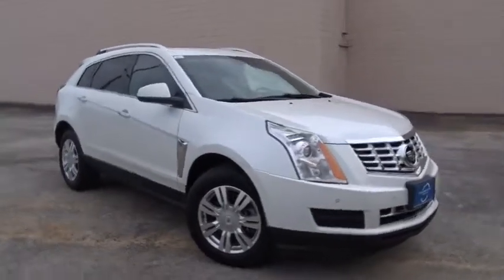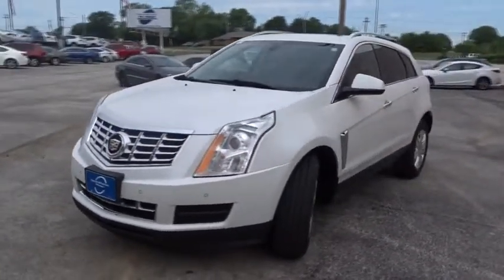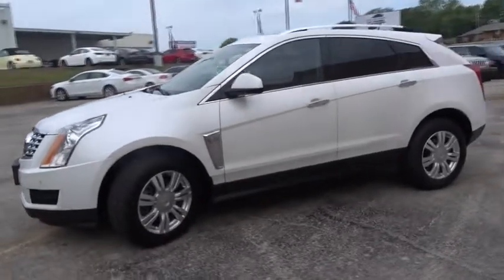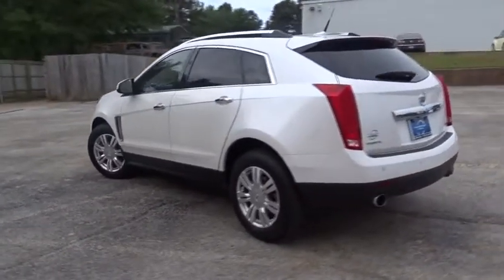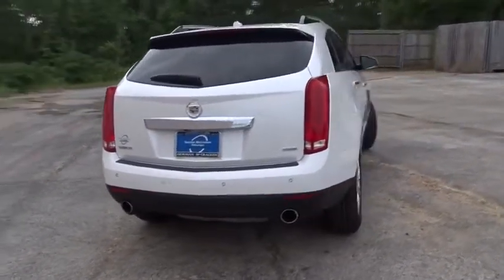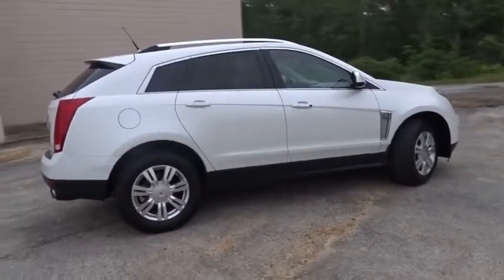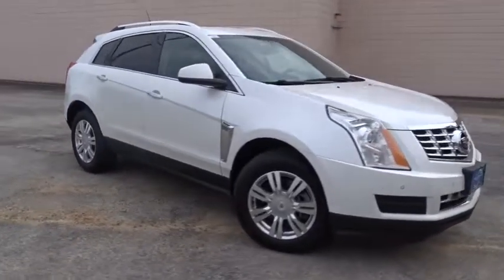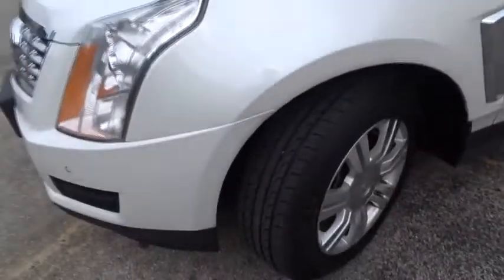2013 Cadillac SRX Longview, Tyler, Marshall, Carthage, TX, Shreveport, LA DS65489U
Platinum Ice Tricoat [LISTING TYPE] 2013 Cadillac SRX available in Longview, Texas at Gorman McCracken VW Mazda. Servicing the Tyler, Marshall, Carthage, TX, Shreveport, LA area.
2013 Cadillac SRX Luxury Collection - Stock#: DS65489U - VIN#: 3GYFNCE35DS654890